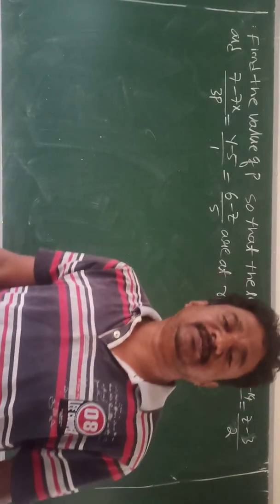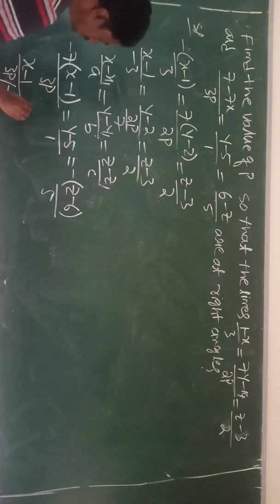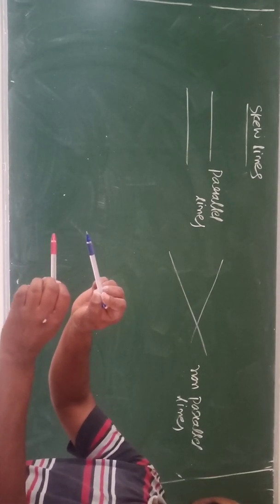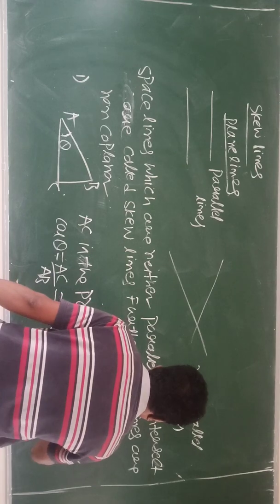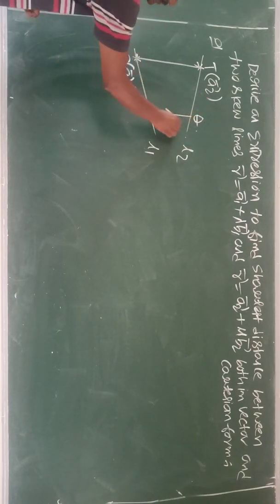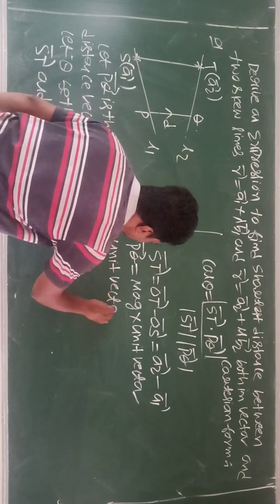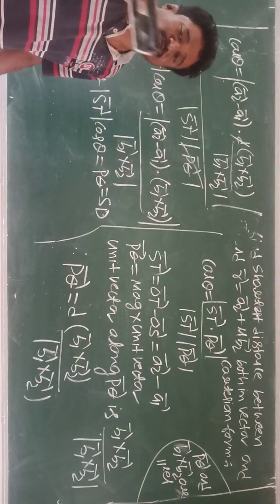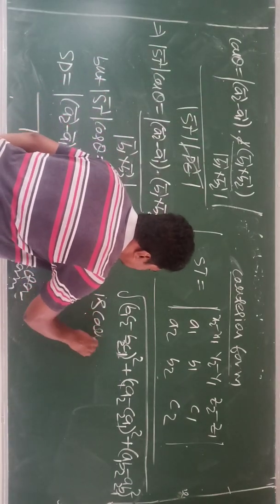II PU Mathematics 130